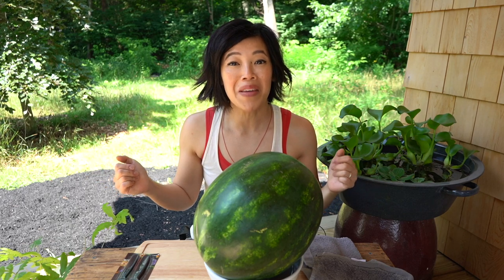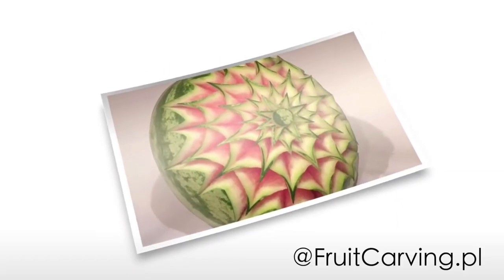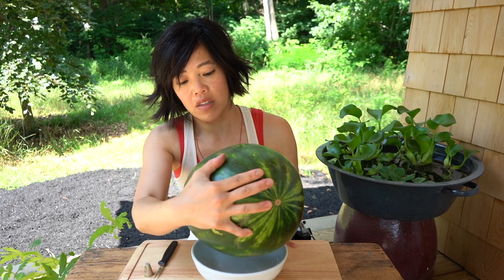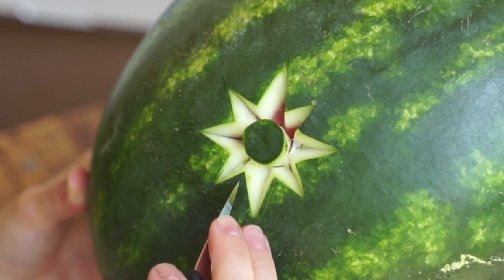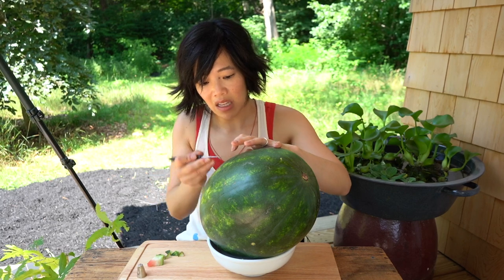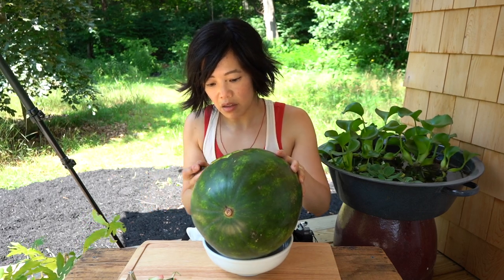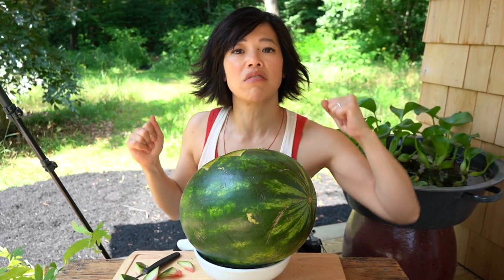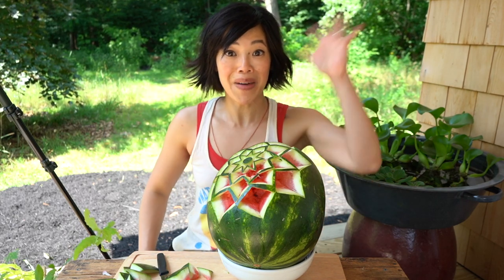Following a WATERMELON Carving Tutorial (ft. My Chicken)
I remember watching food garnishing informercials as a kid and I was hooked, so let's make my childhood dreams a reality and see what happens when I try to follow a watermelon carving tutorial. 🍉

You've made it to the end -- welcome! Comment: "Where's my mallet?"